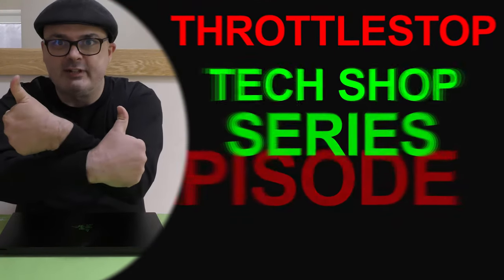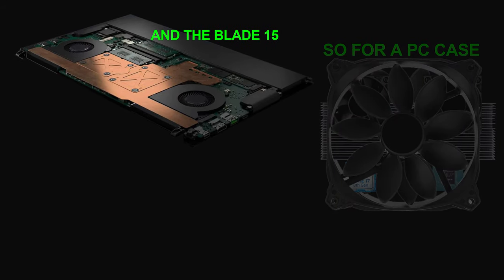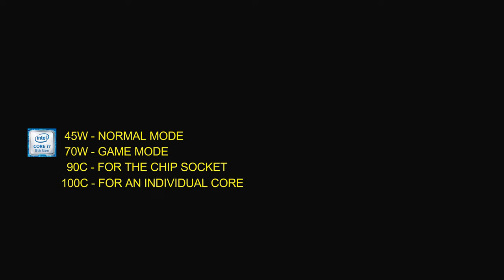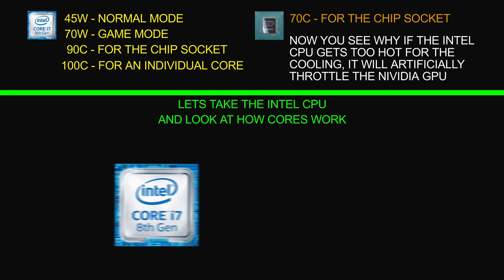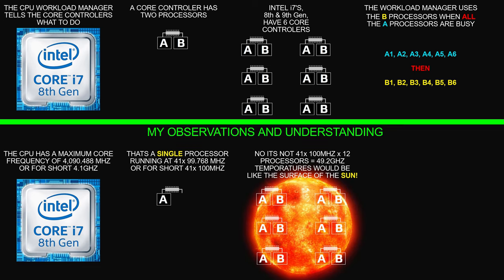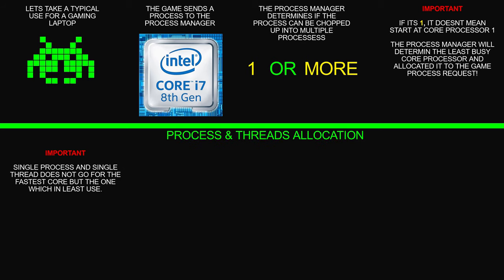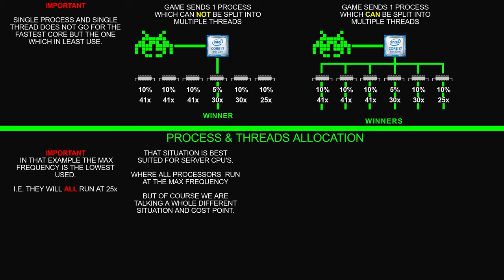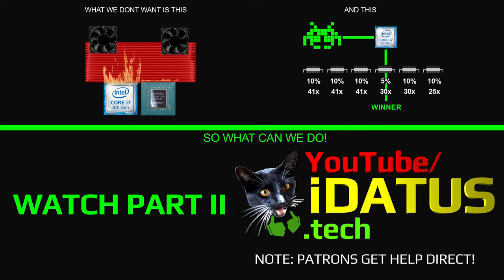Understand then COOL the intel i7H CPU Tech Help #1 ⮜iDATUS⮞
Cool the 8750H, 9750H and the 10750H by understanding the behaviour.
Heat ⮞ Why is it so hot inside a laptop
Cores ⮞ How are requests handled and how does this effect speed
Apps ⮞ How do they behave
The tech help series will teach you depending on your usage the best ways to keep the i7 power and temperatures as cool as possible.
I demonstrate using my Razer Blade 15 laptop but any brand such as Acer, Asus, Dell, Alienware, Gigabytes and so will be the same.